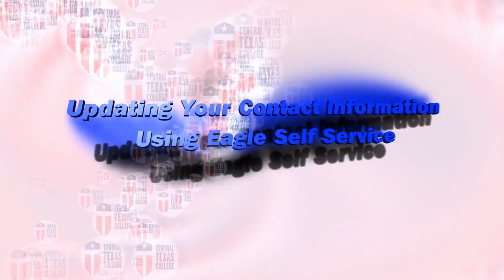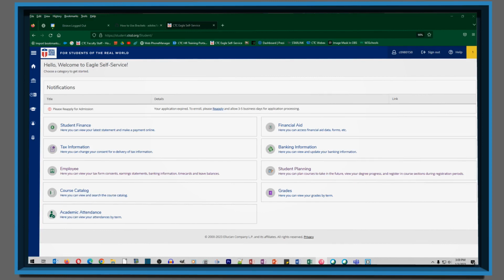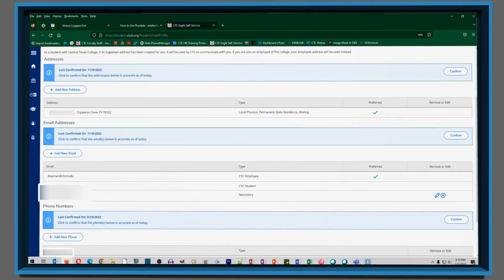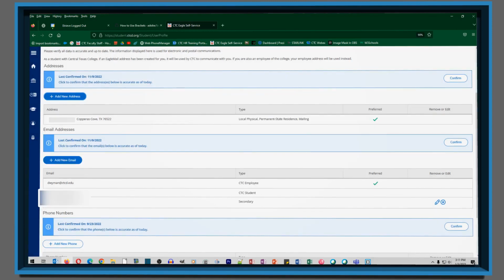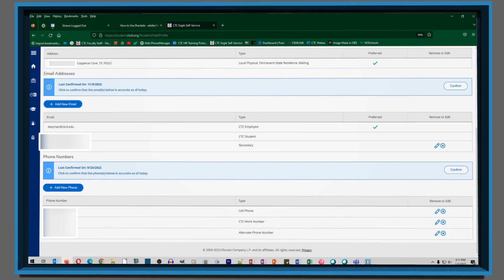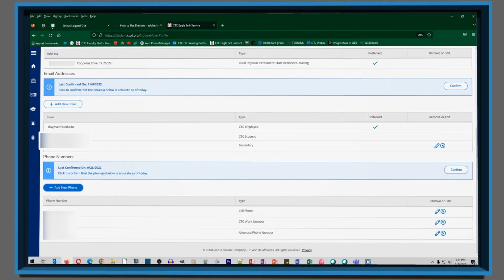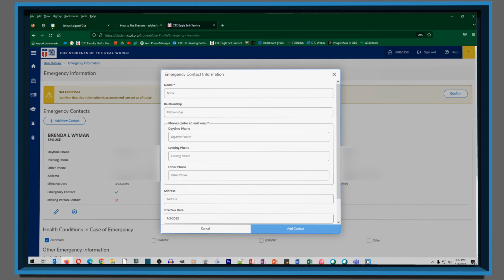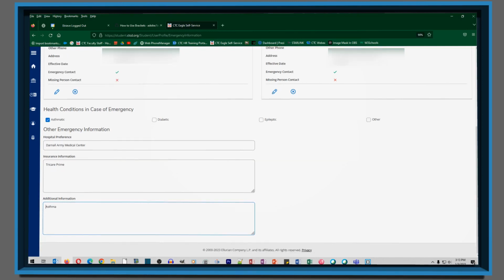Eagle Self Service Profile Update